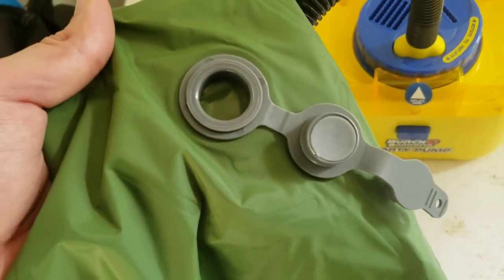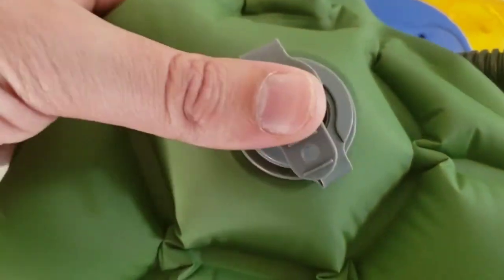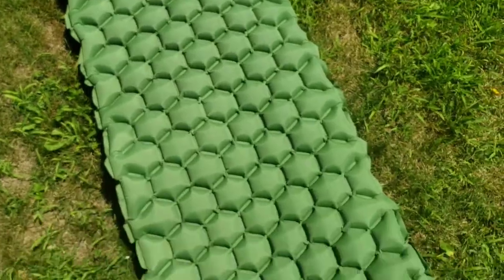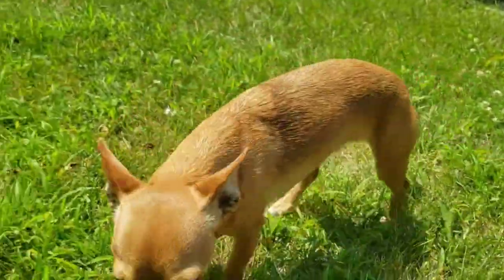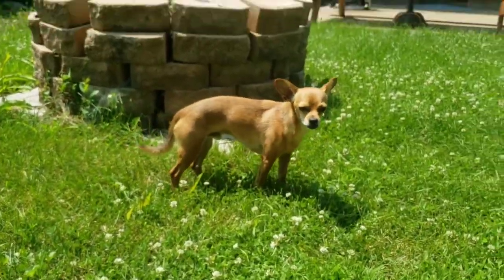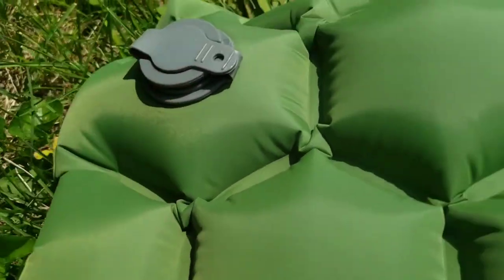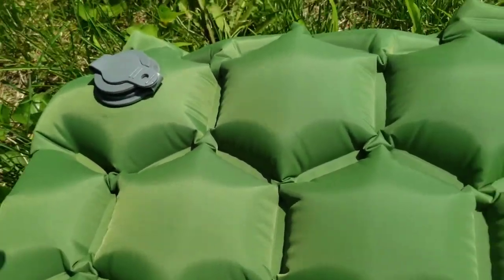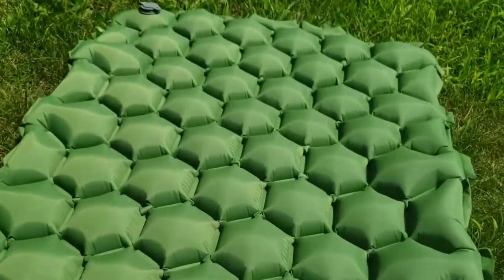EDEUOEY Ultralight Camping Sleeping Pad